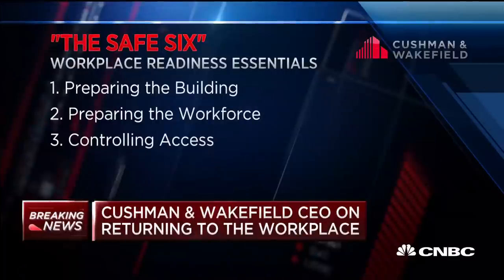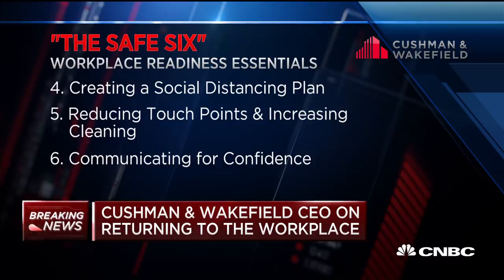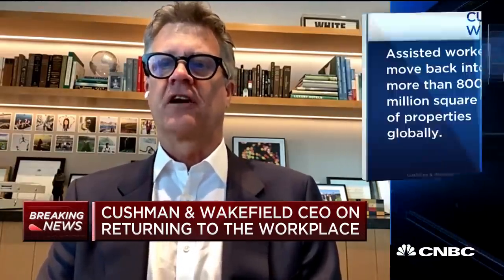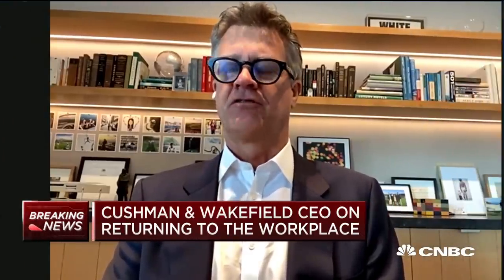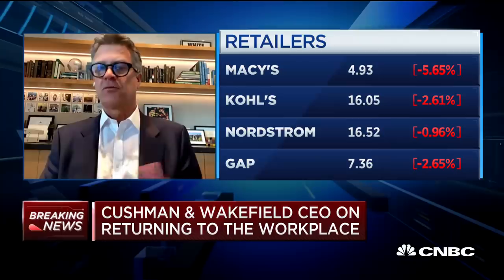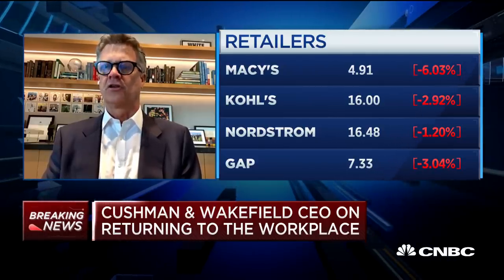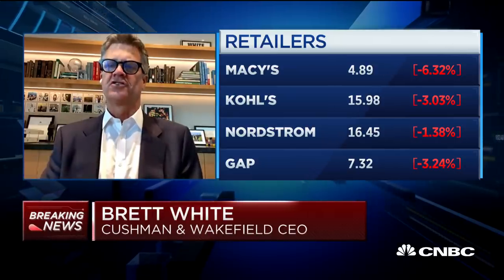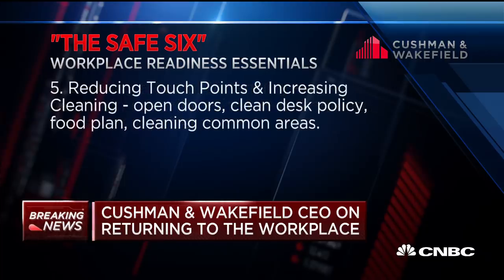Cushman & Wakefield CEO Brett White on returning to work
Brett White, CEO of Cushman & Wakefield, joins "Squawk on the Street" to discuss what returning to work might look like after the coronavirus pandemic.

Over the past month, commercial real estate company Cushman & Wakefield has helped 10,000 organizations in China move nearly 1 million people back to work after the country reopened its economy after the pandemic. Cushman & Wakefield, which manages 800 million sq. ft. of office buildings in China, learned much from that experience.

According to Despina Katsikakis, who heads Cushman’s occupier business performance, the company used its learnings — along with World Health Organization data and the advice of medical specialists — to develop a concept dubbed the Six Feet Office, which it has already applied inside its Amsterdam headquarters.

Through properly spaced desks and visual cues, such as bold colors and large circle designs in the carpet, the Six Feet Office concept will remind employees that 6 ft. must stay between people at all times. Katsikakis says the Six Feet Office concept is a prototype to showcase some of the ideas Cushman envisions companies around the globe will be adopting soon.

Katsikakis believes many employees will welcome these new changes. In recent years the amount of square footage allotted per employee has gone down from 211.4 sq. ft. in 2009 to 17.6 square feet in 2017, according to Cushman & Wakefield. This has led to widespread complaints about loud office mates and lack of elbow space.

COVID-19 is likely to halt this trend. Other changes she sees happening in China: staggered schedules to lessen occupancy in buildings, desks being moved farther apart and more barriers between desks. Cushman & Wakefield also sees more emphasis on sequencing people into elevators so they aren’t packed in like sardines.

CNBC TV